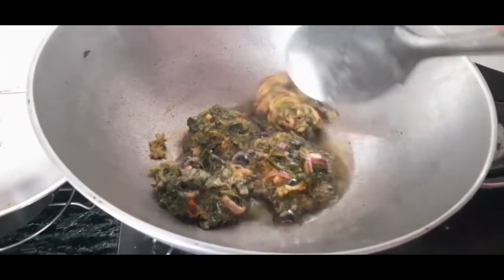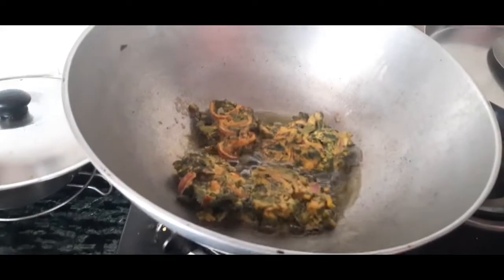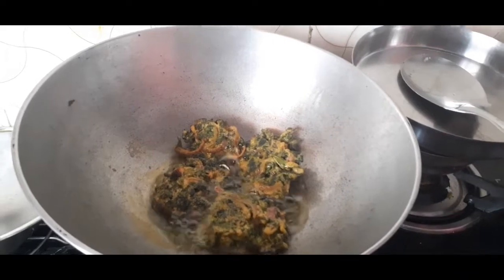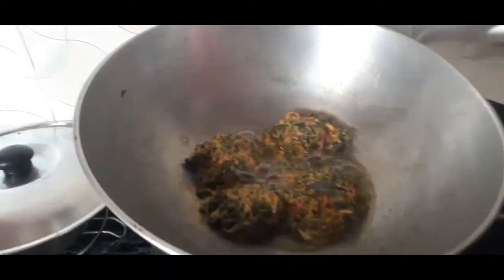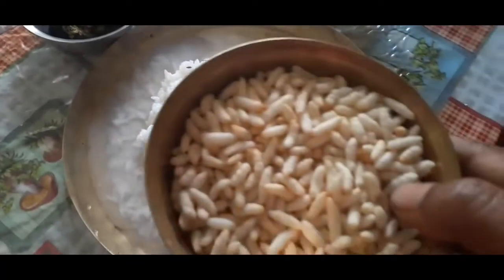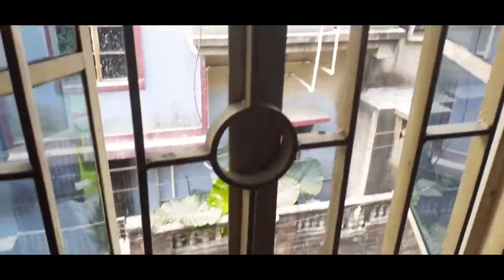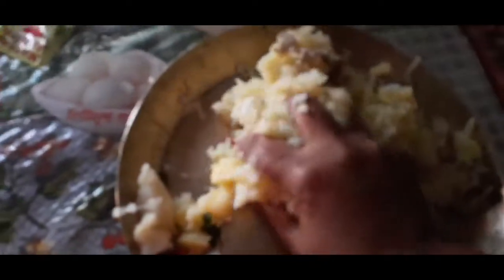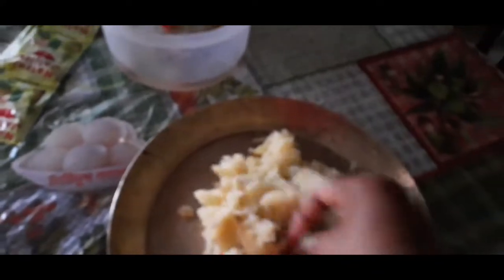আজ কদিন ধরে কি সমস্যা হয়ে ছে আমদের এখানে।